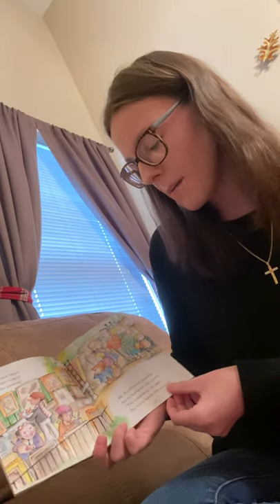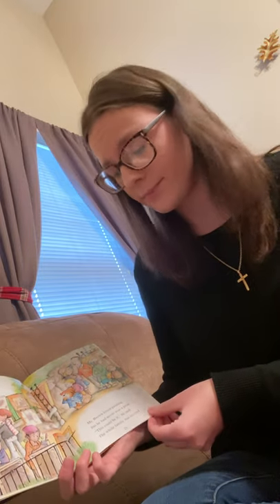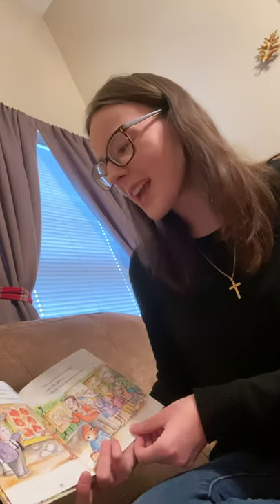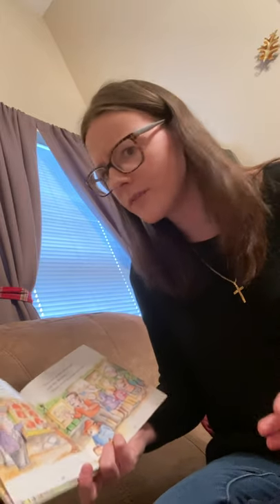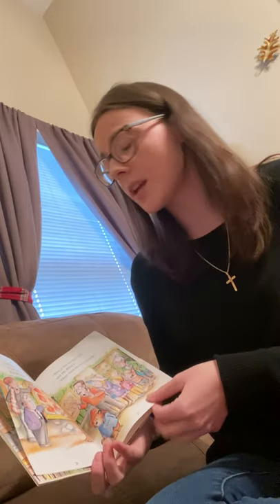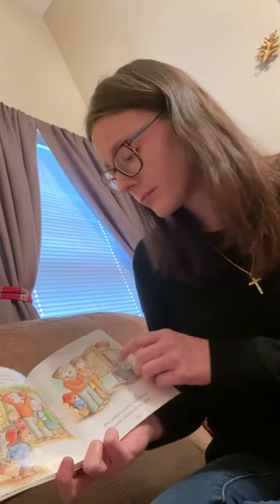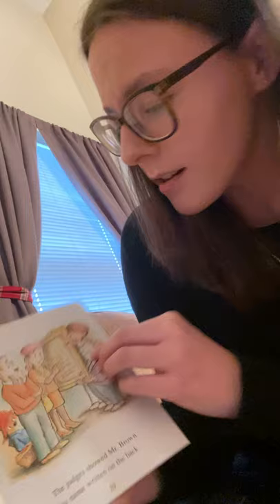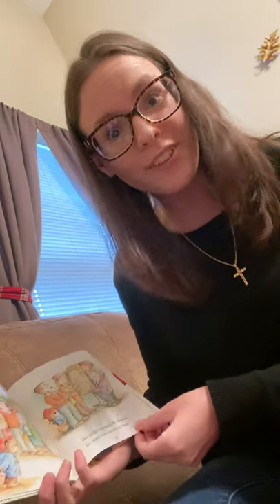Paddington’s Prize Picture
Ms. Elizabeth reads "Paddington’s Prize Picture"!